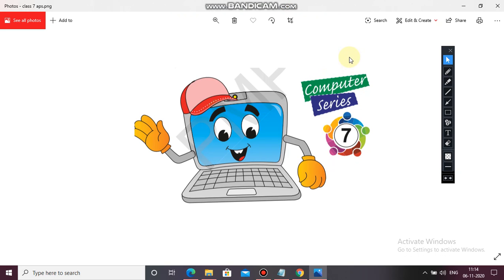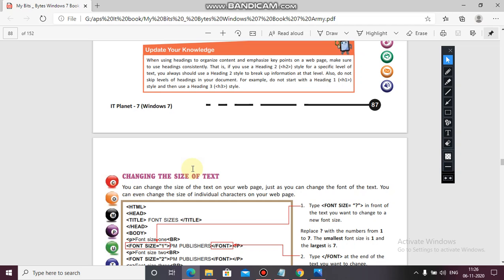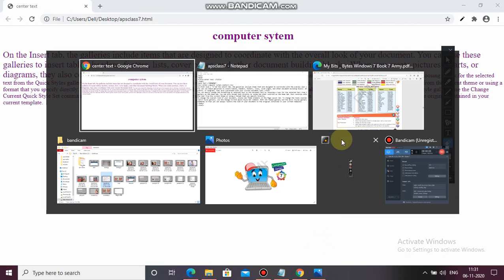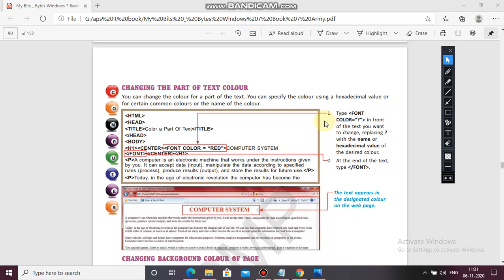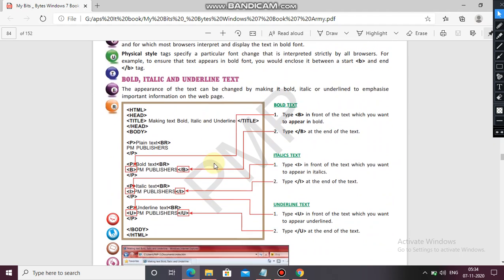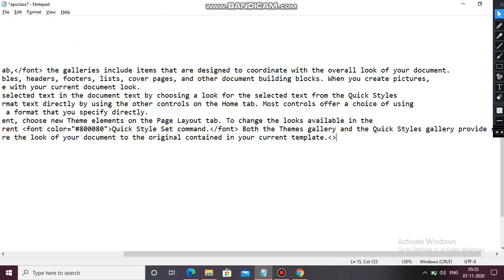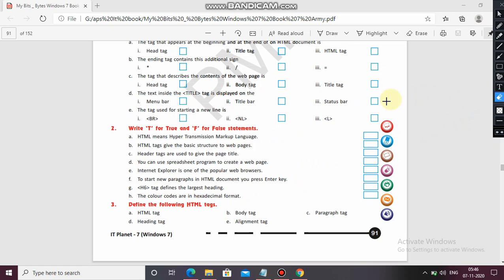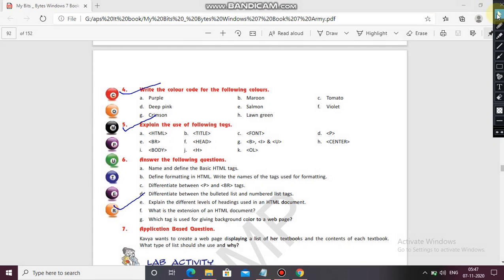CLASS VII COMPUTER 09-11-2020 BY MR. ATUL MISHRA